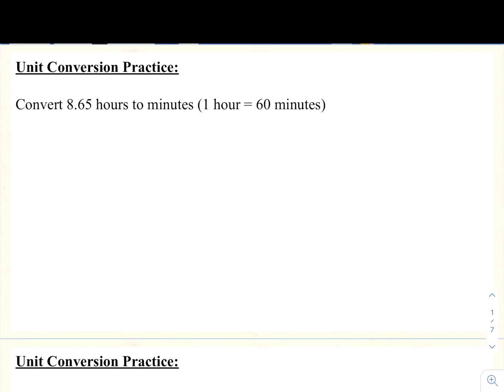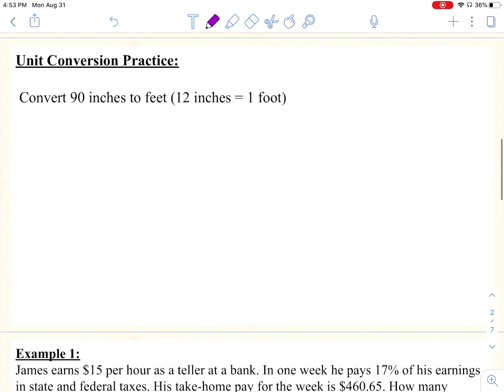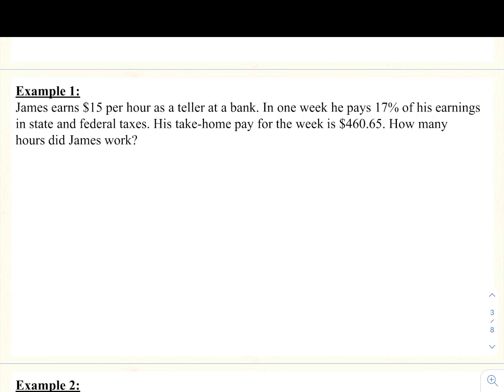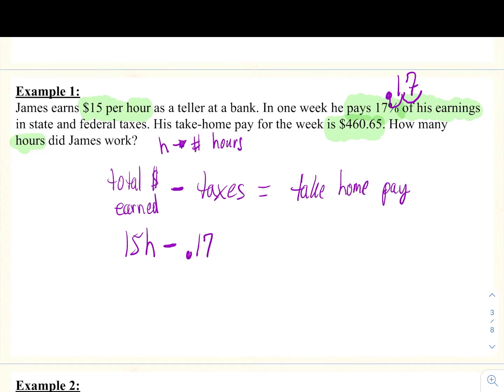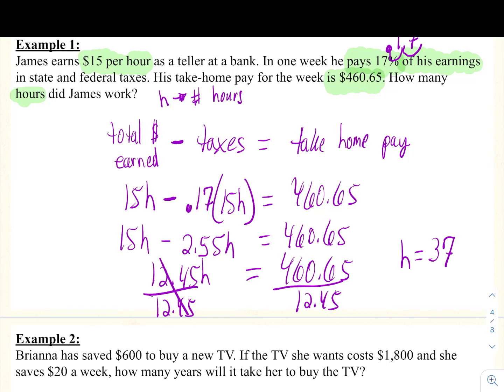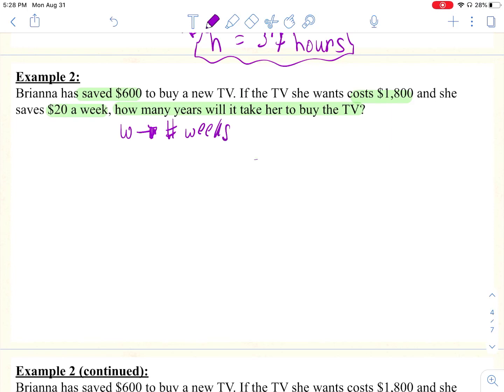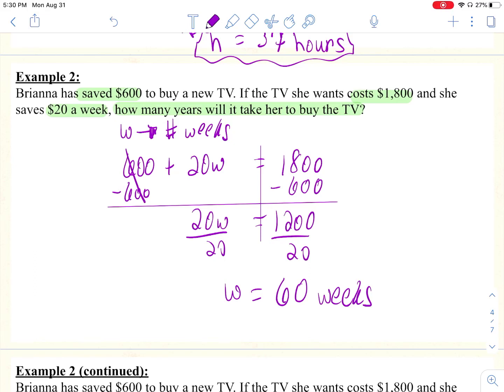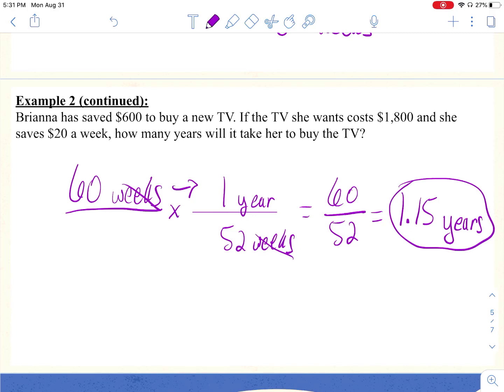1.2.1 Day 2 Notes